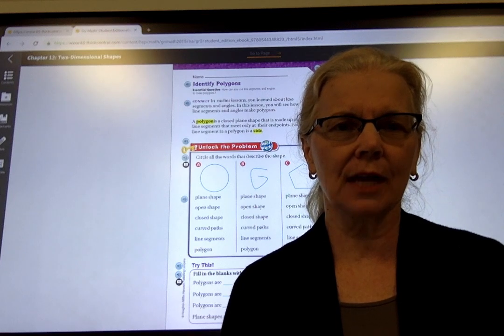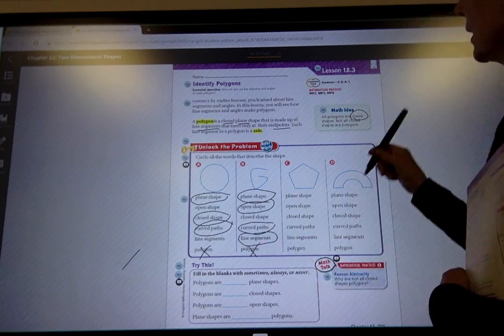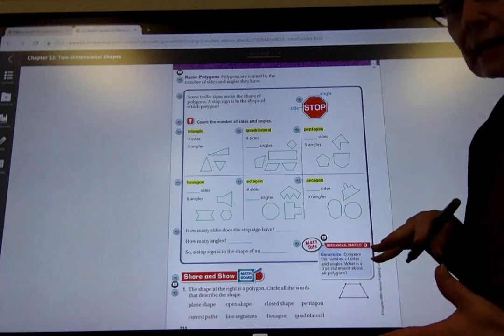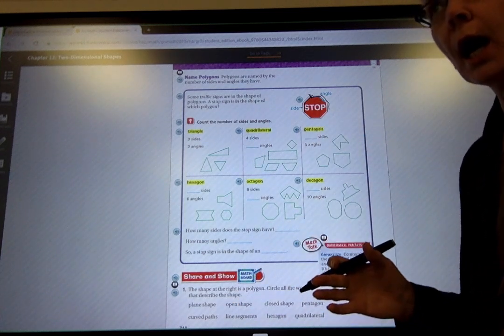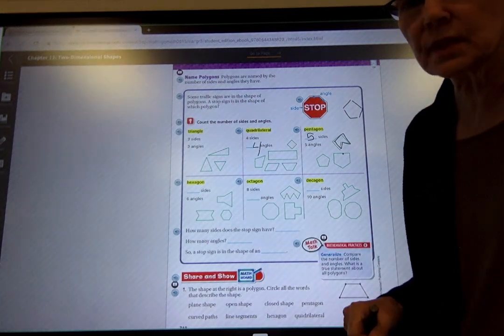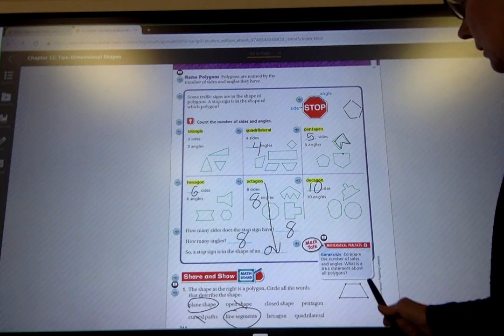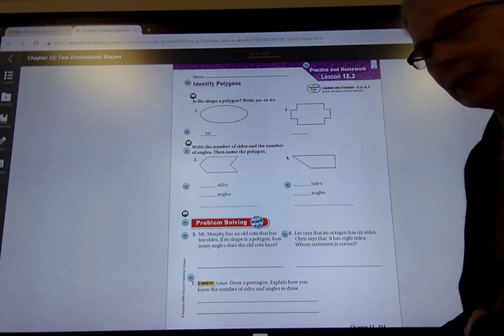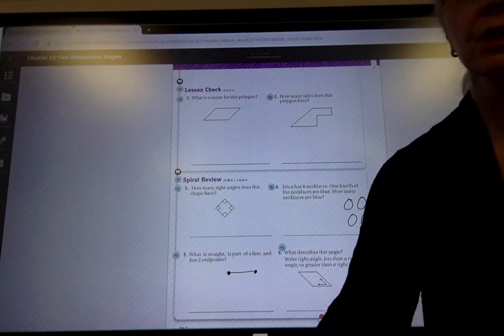May 13, 2020. Math Lesson 12.3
Math Lesson 12.3...Polygons